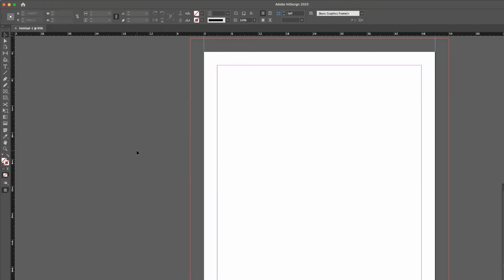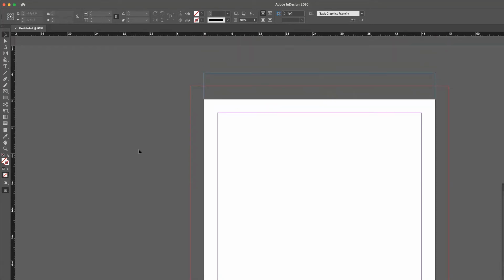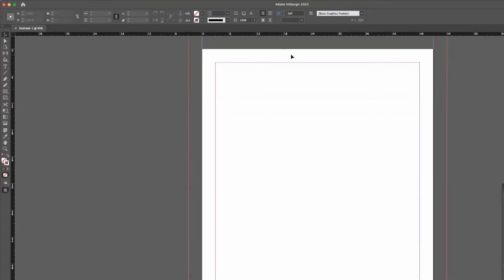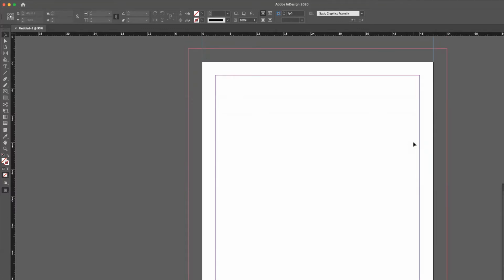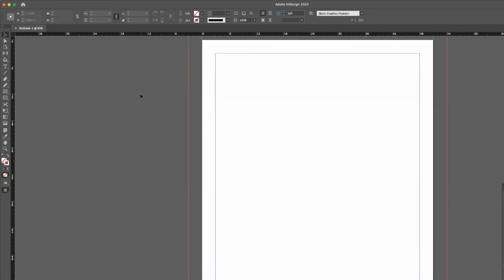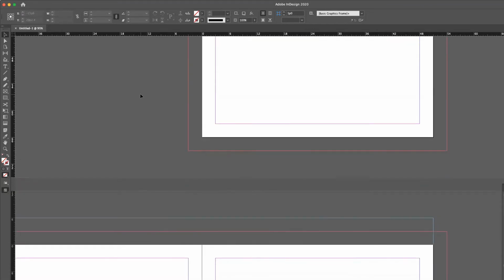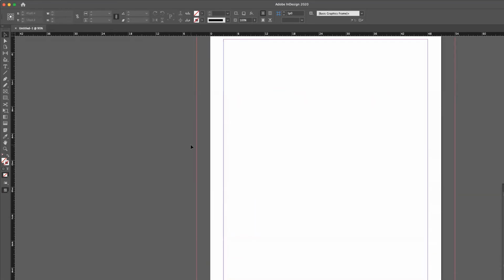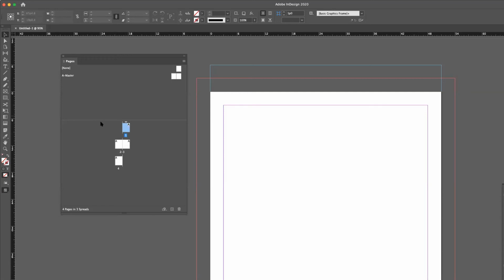Adobe Indesign: Page guides and introduction to Pages Panel in Adobe Indesign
Learn what the margin, bleed and slug guides look like in Indesign. As well as a quick introduction to the Pages Panel.